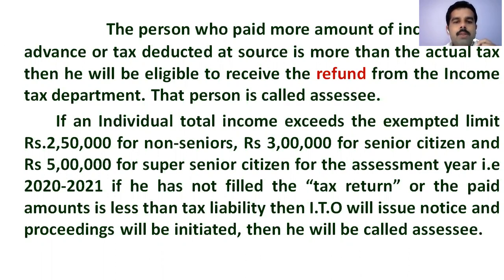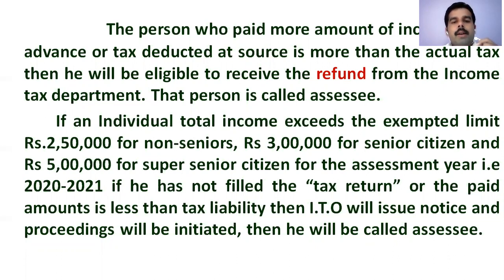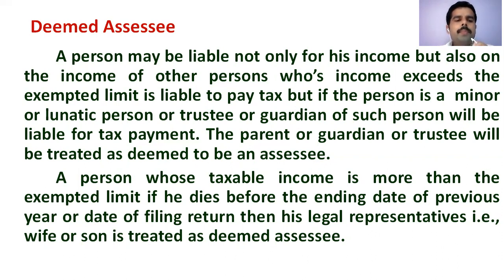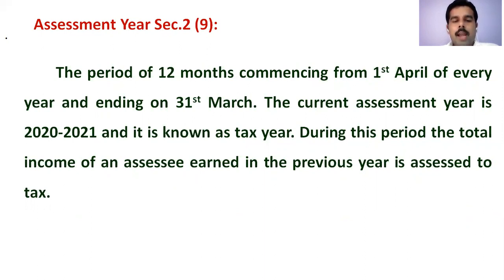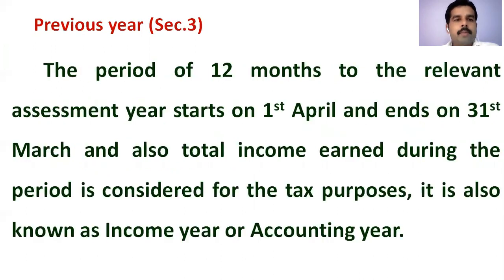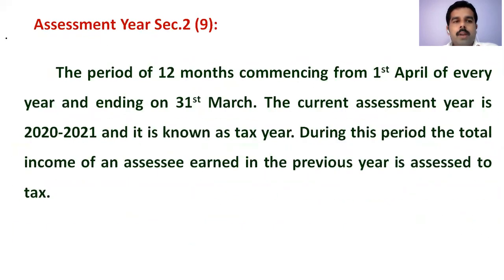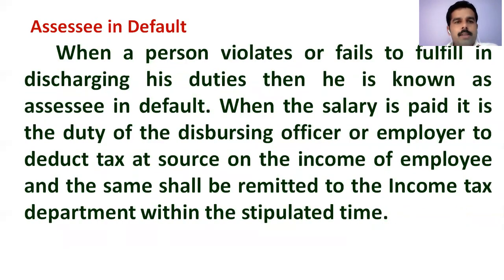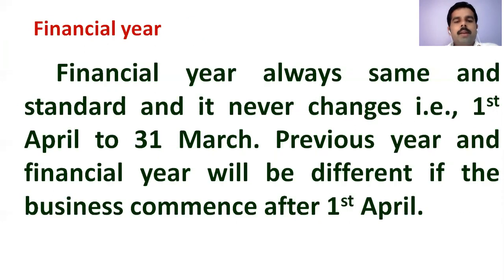Who is an Assessee, Deemed Assessee // Voice of Narender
In this class following topic are discussed. Who is an Assessee, Deemed Assessee, Assessee in Default, AY, PY, FY